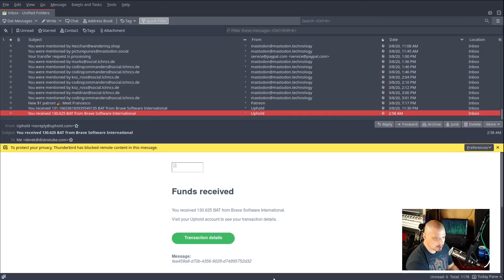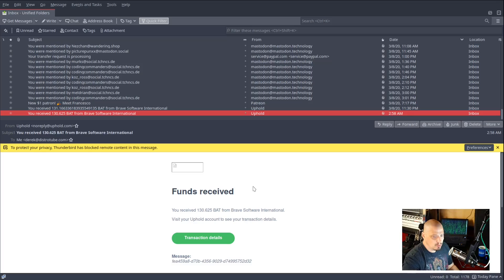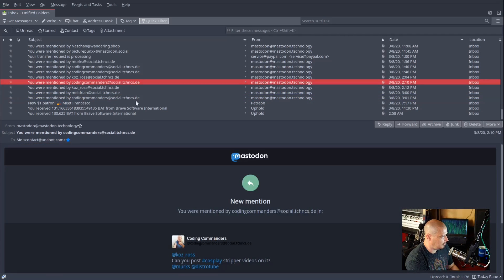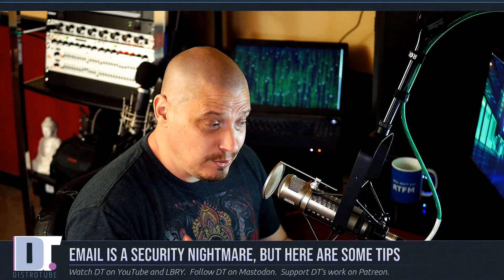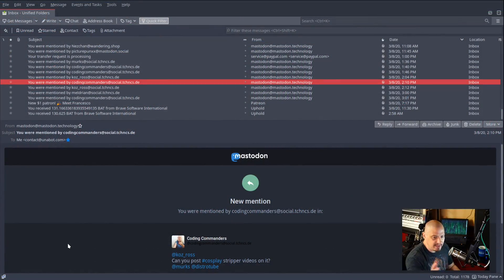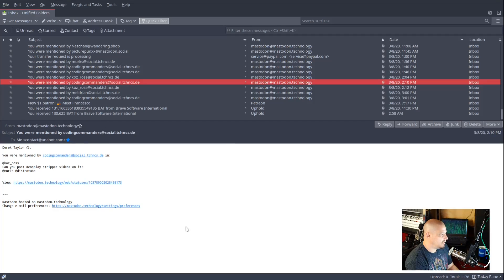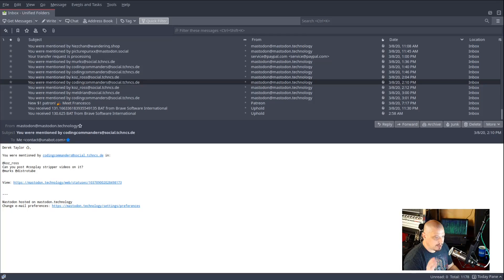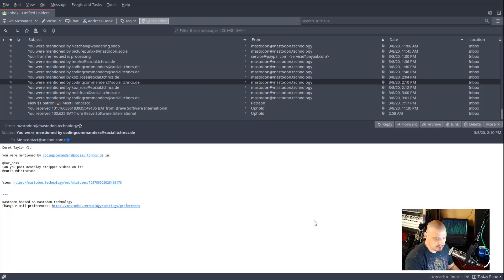Is Your Email Safe?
Email is inherently unsafe.  Email was not designed with security or privacy in mind because it was created before the explosion of the Internet.  But there are a few things you can do to help guard against malicious attacks.